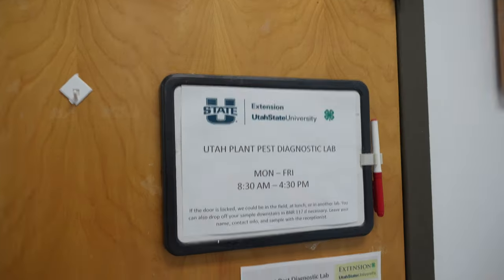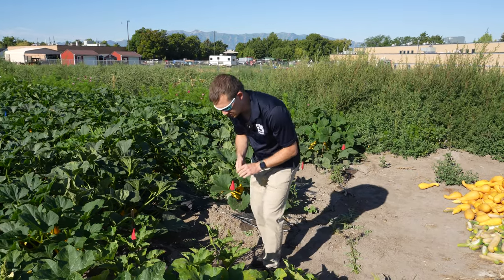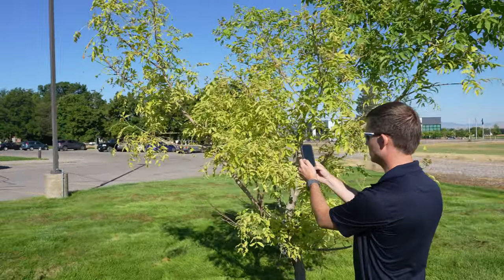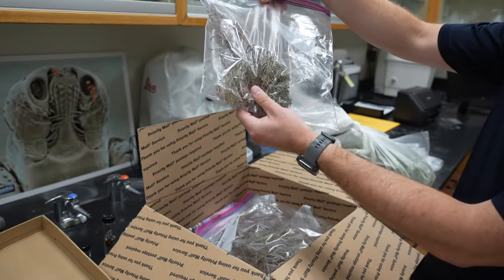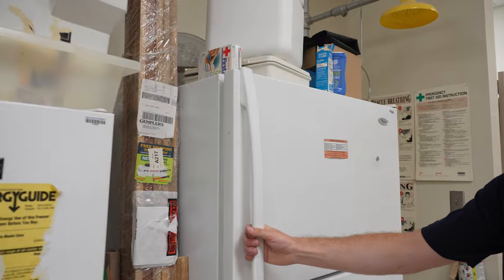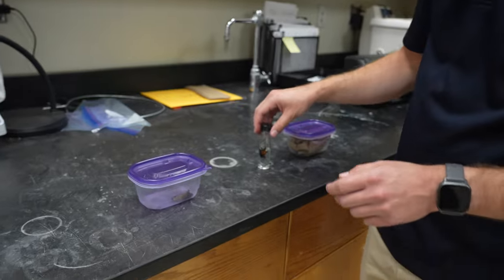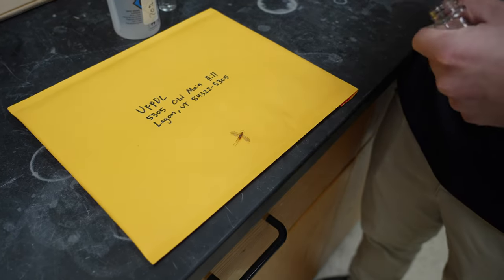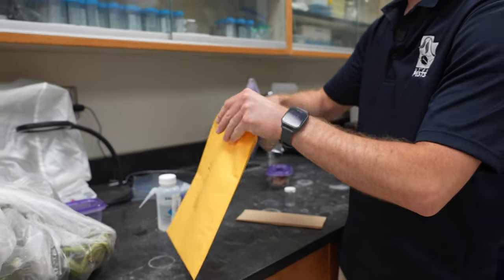Overview of the Utah Plant Pest Diagnostic Lab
The Utah Plant Pest Diagnostic Lab (UPPDL) is a service of USU Extension and the Department of Biology at Utah State University. The UPPDL has entomology and plant pathology specialists and diagnosticians available to diagnose plant pest problems of arthropod (insect, spider, mite, etc.) or disease origin. In addition, we offer general insect and arthropod identification, plant root identification, insect trap processing, and soil arthropod extraction services.